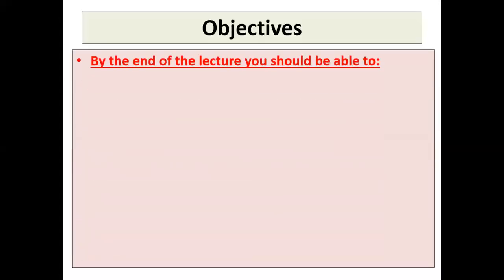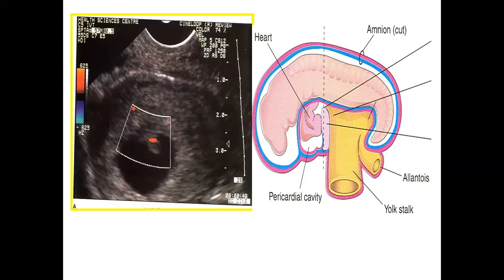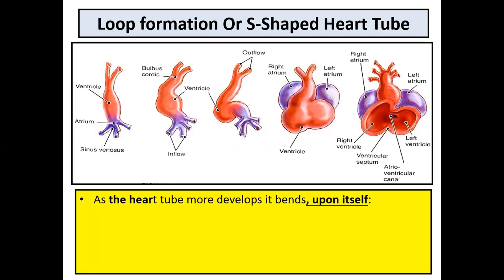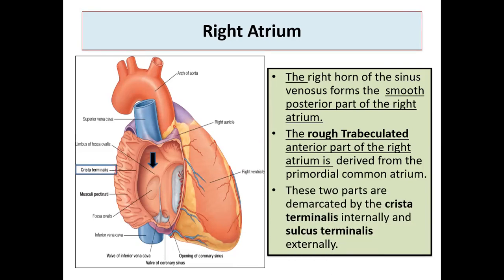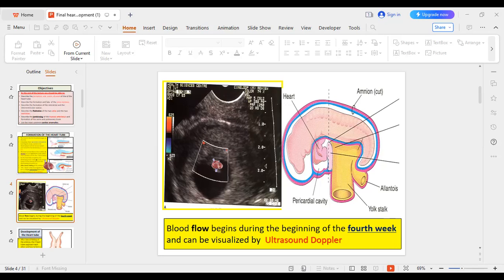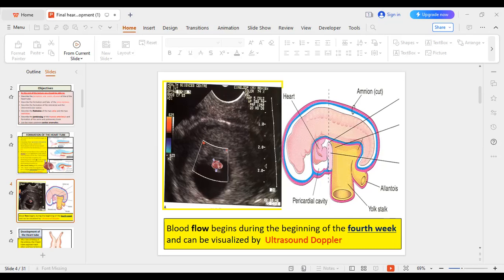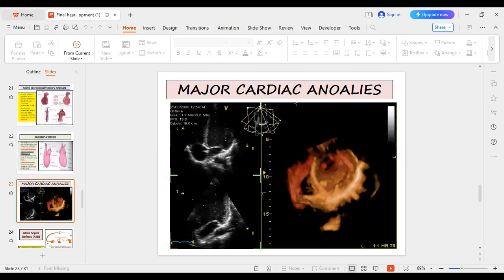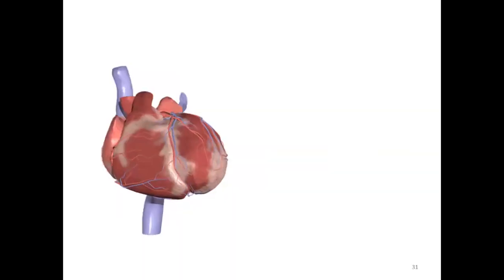EMBRYOLOGY OF THE HEART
echocardiogram@HEALTHAFRICACONFERENCE